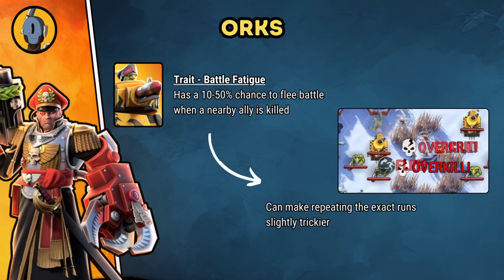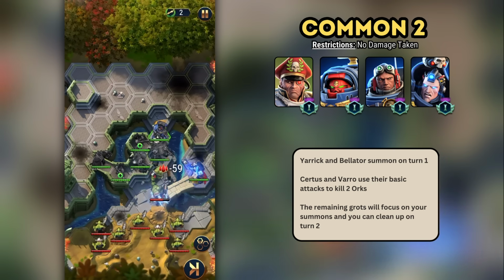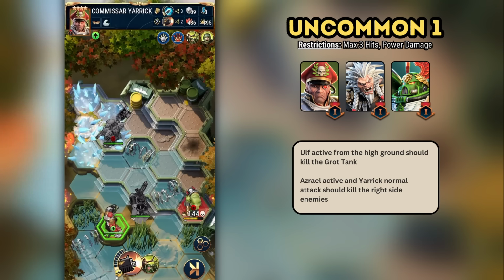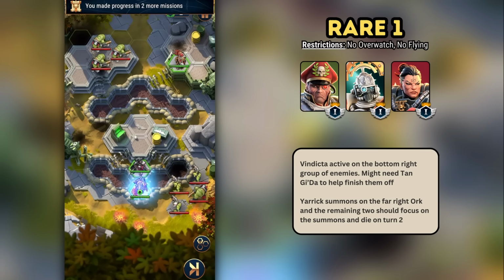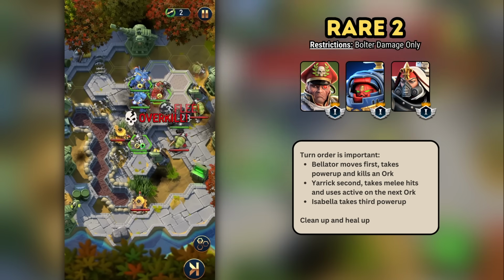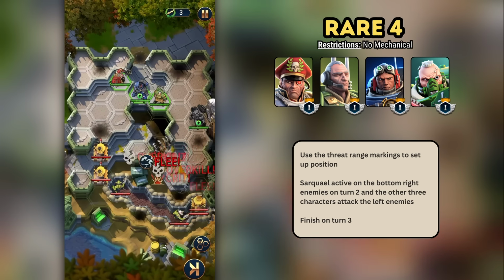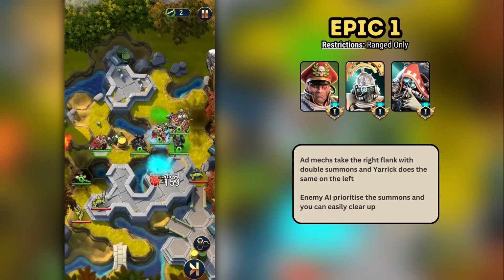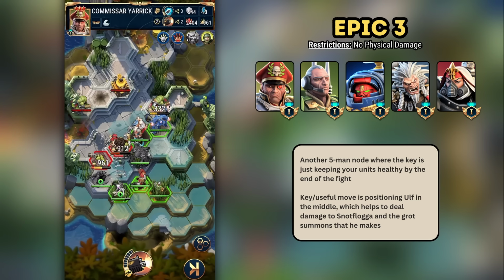Yarrick Quest - 100% Complete!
A easy to follow guide to earn maximum points for the Yarrick character event! Everything is broken down by timestamped levels for your easy consumption!

‼️ My Refer a Friend Code  ‼️
Enter in-game for 100 free blackstone: RIG-61-DUG

🕒🕒Timestamps🕒🕒
00:00 Start
00:19 Characters Used & Rarities
00:40 Quest Considerations
01:14 Common 1
01:34 Common 2
02:03 Common 3
02:51 Uncommon 1
03:05 Uncommon 2
03:30 Uncommon 3
04:11 Rare 1
04:41 Rare 2
05:29 Rare 3
06:01 Rare 4
06:40 Rare 5
07:12 Epic 1
07:40 Epic 2
08:14 Epic 3
08:45 Legendary
09:41 100 Blackstone & Support Nandi

*Warhammer 40,000 is an IP owned by Games Workshop.